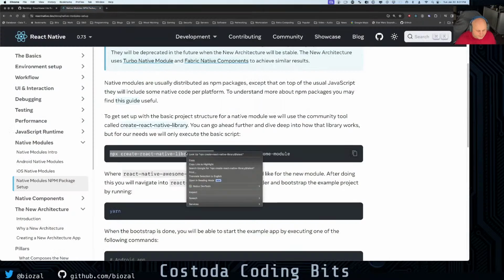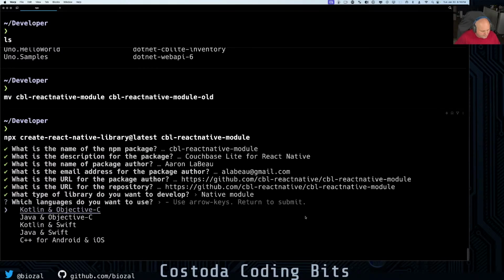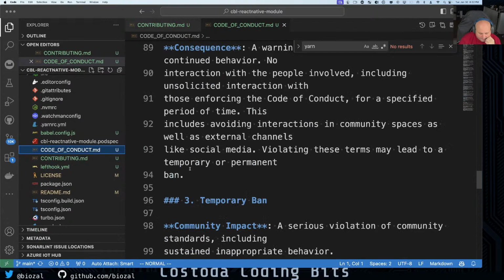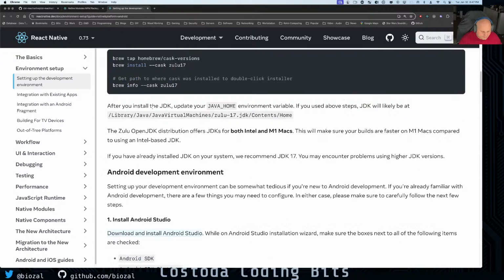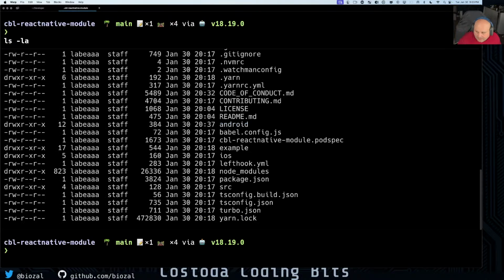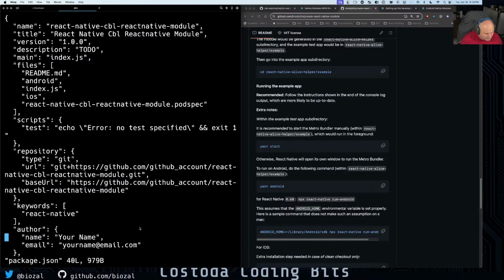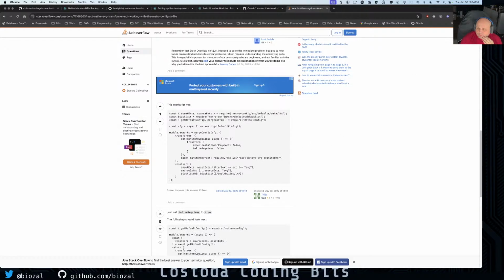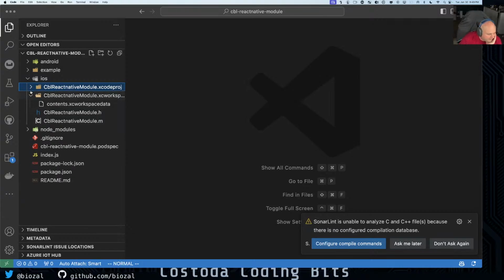Streaming React Native Module Development